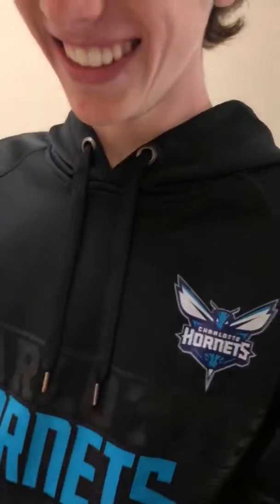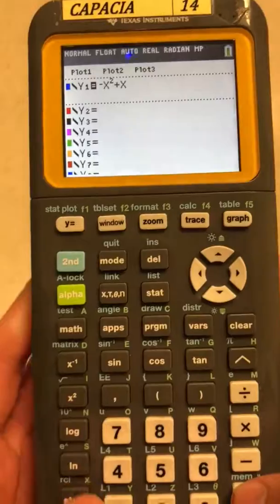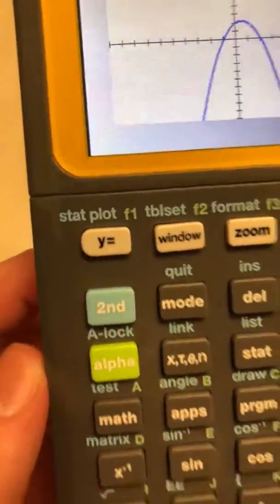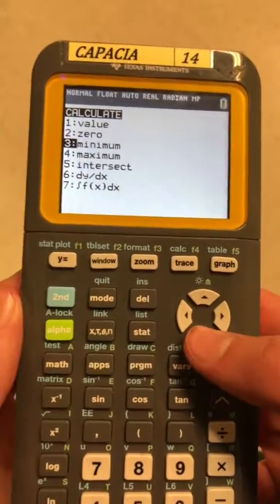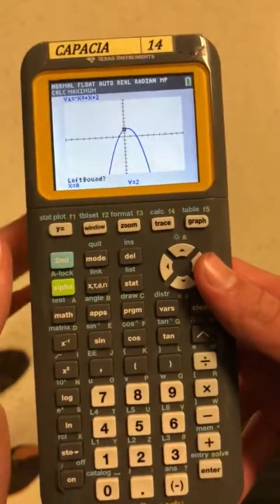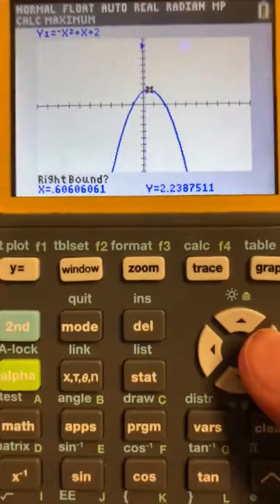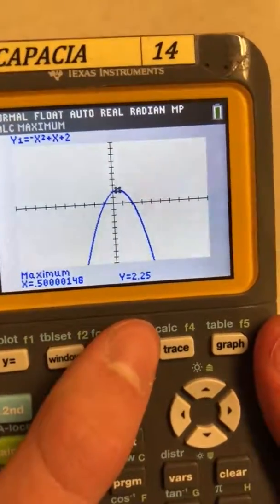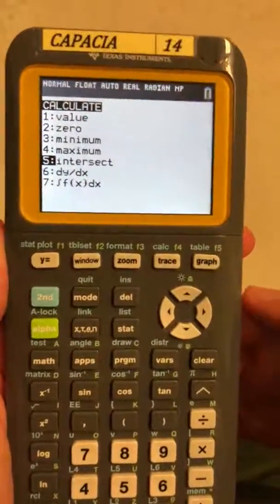L3: TI-84 Graphing Calculator Use: How to find min and max point of a parabola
With their parent permission when we film this video. My Math 2 students agreed to help share the  benefit of a graphing calculator as a tool in math. After school class. Tutoring Days.

Joe Morris  shares how to find the maximum or minimum of the parabola using only a graphing calculator.